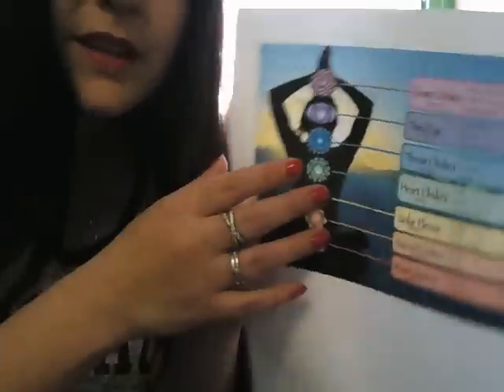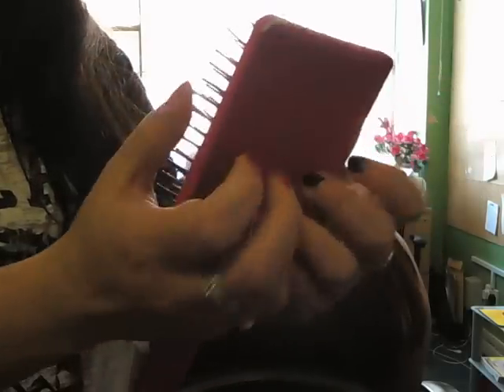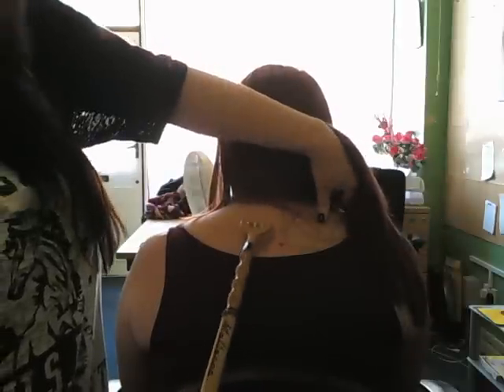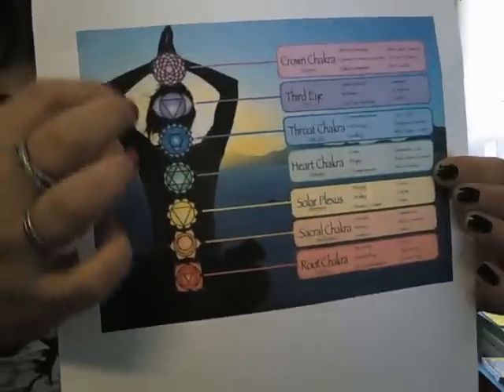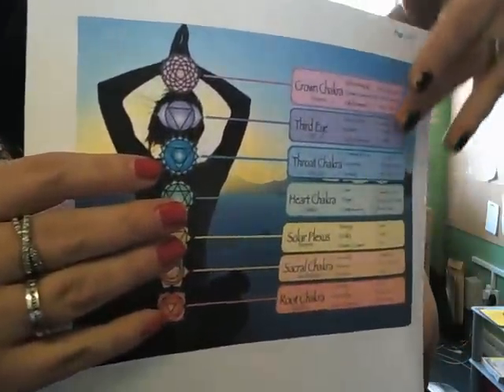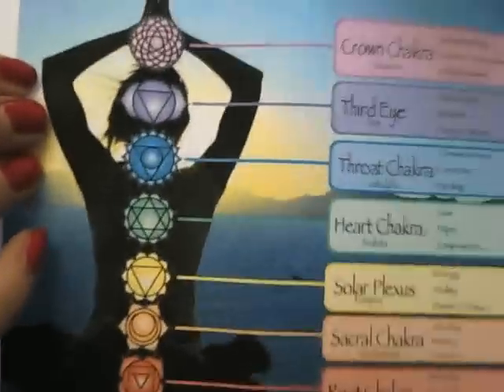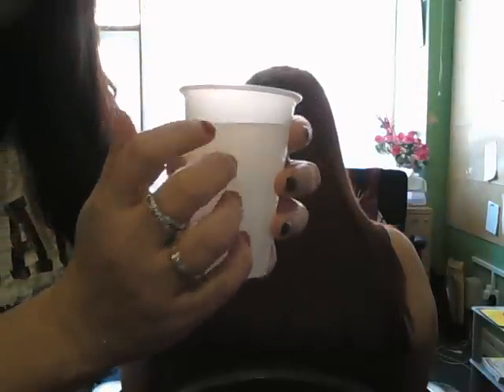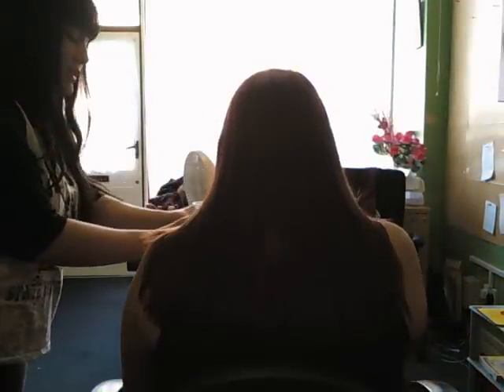ASMR - CHAKRA HEALING / HAIRBRUSHING / HAIR PLAY ON FRIEND / SCRATCHING - SPIRITUAL PAMPERING -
I DID THSI VID WITH MY LOVELY FRIEND JENNY .. SPIRITUAL PAMPERING .. MIXING CHAKRA HEALING .. WHICH I HAD NEVER DONE ON SOMEONE IN VID BEFORE (ONLY ROLE PLAY ONES) AND HAIRBRUSHING..HAIR PLAY... SCALP SCRATCH.. MASSAGE..
I WAS VERY HAPPY TO FIND OUT THAT JENNY EXPERIENCED HER FIRST 'TINGLES' SENSATION DURING THE FILMING :) :) YAYYY..   TINGLES TINGLES TINGLES!!! ;)

ps - for those who moan about the 'boobs' on show in the thumbnail pic.. stop moaning!! boobs are awesome and us women should be proud to show them off a little! ;)